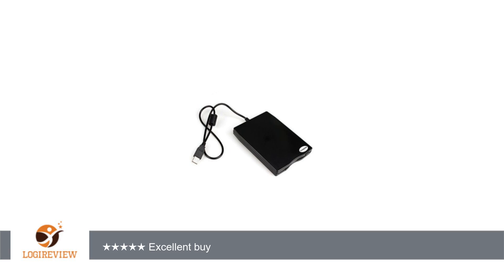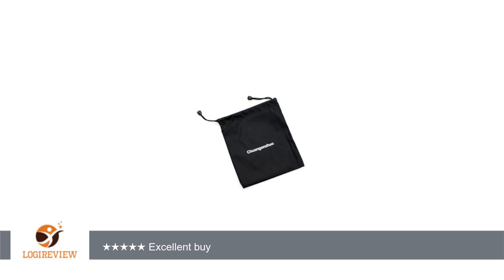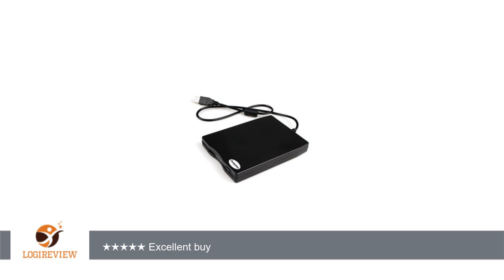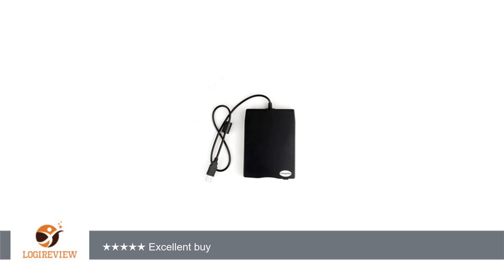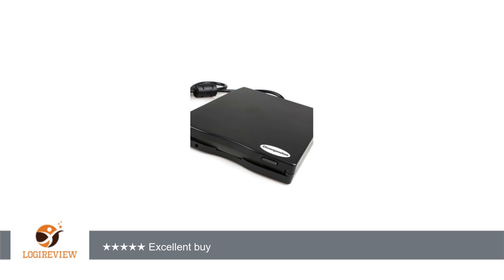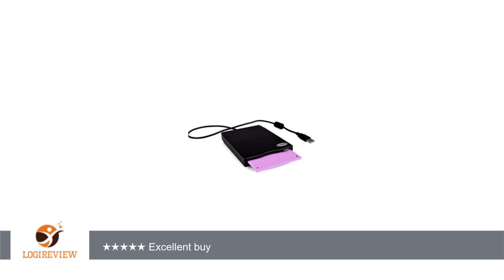3.5" USB External Floppy Disk Drive Portable 1.44 MB FDD for PC Windows 98/ME/2000/XP/Vista/Windows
Review about   3.5" USB External Floppy Disk Drive Portable 1.44 MB FDD for PC Windows 98/ME/2000/XP/Vista/Windows 7&8 +Dust External Bag Case,Protect your drive Scratch-Resistant,No Need to Install Drive with CD,Plug and Play
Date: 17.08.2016